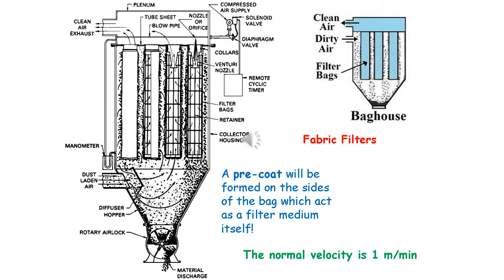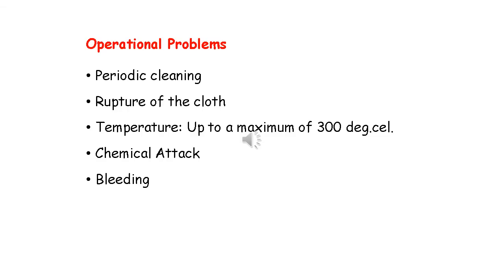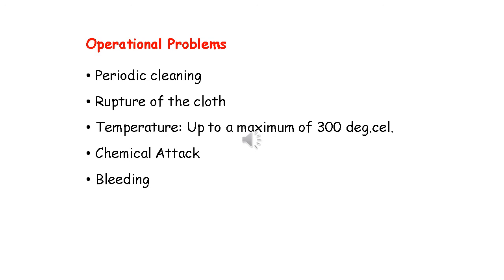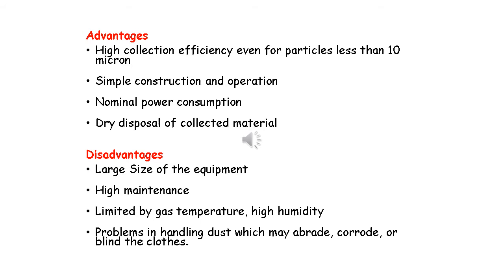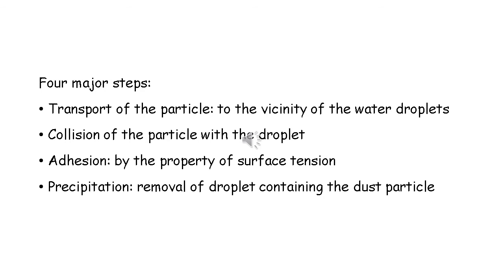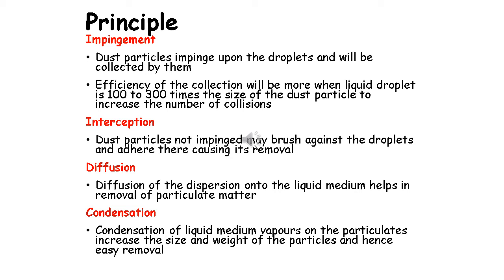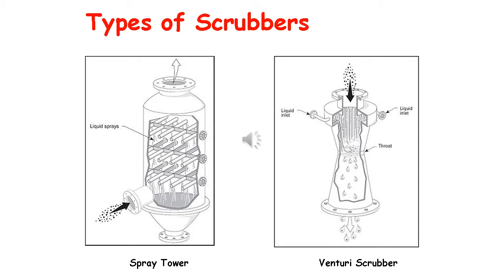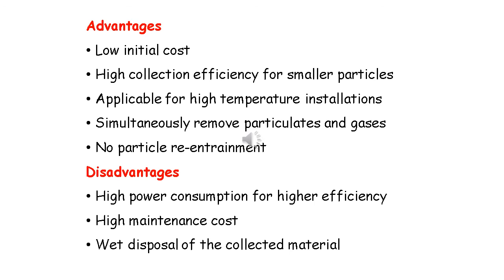CE 374 AQM Module 6 control of air pollutants lecture 3